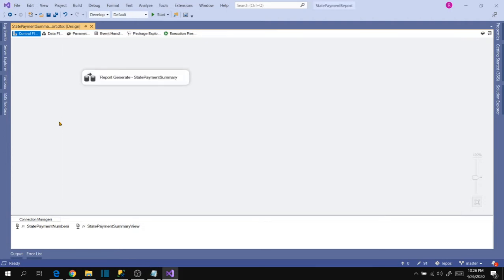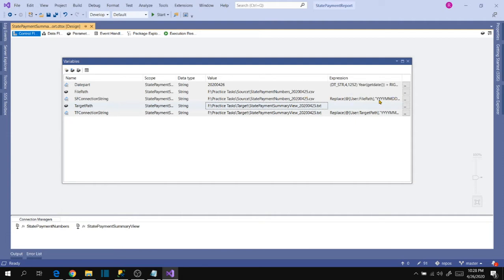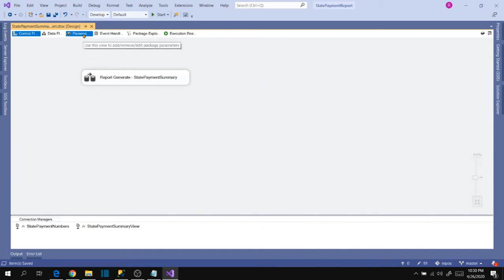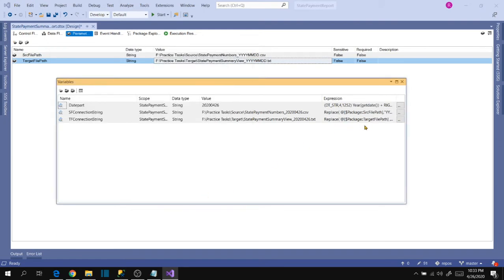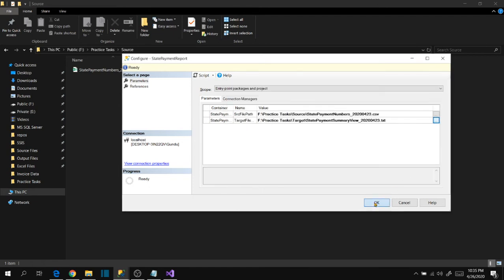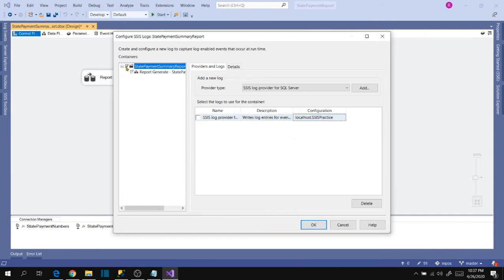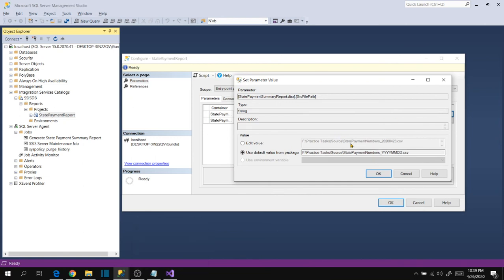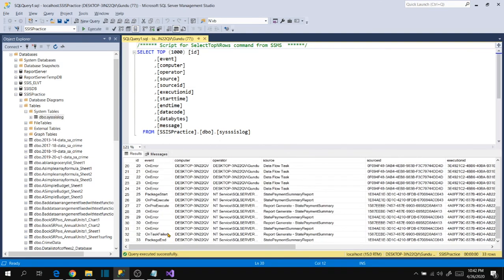SSIS 2019 | PRACTICE PROJECT-1 | 6. ISSUES & CHANGE HANDLING AND MAINTENANCE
SSIS 2019 Practice Projects for Beginners. This is a continuation video of Project-1 and in this video you will learn about how to troubleshoot issues, Change handling and Maintenance.

Thanks!!